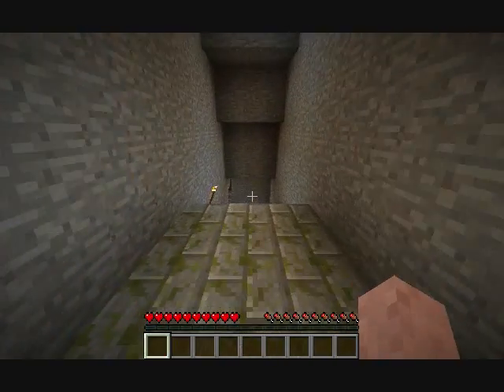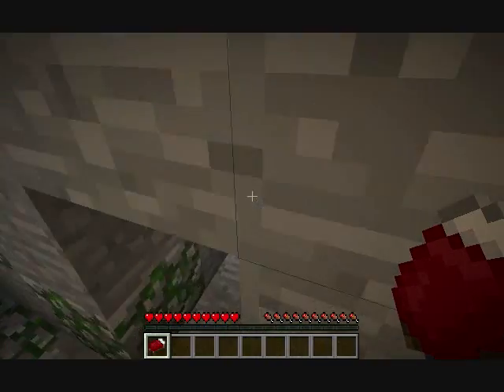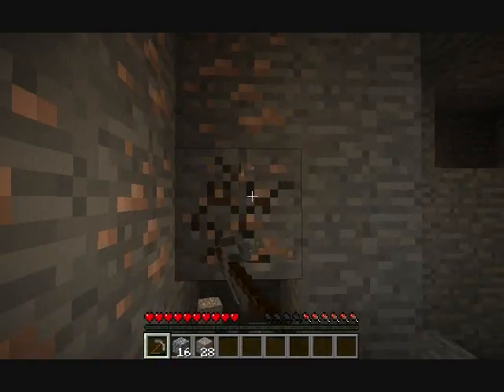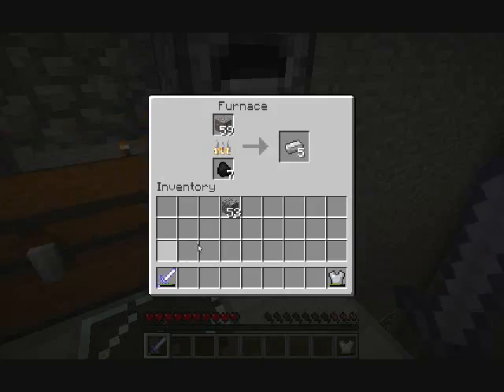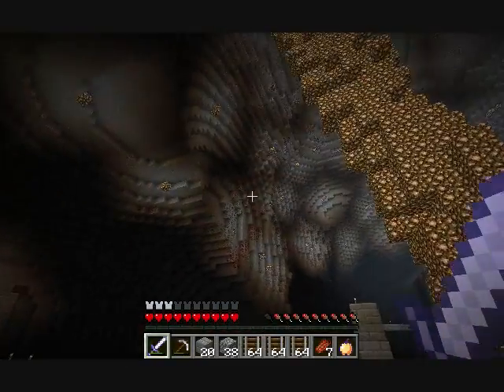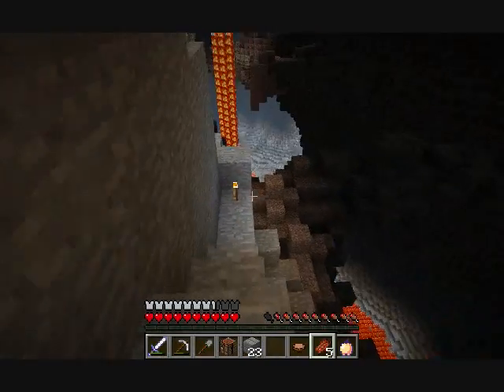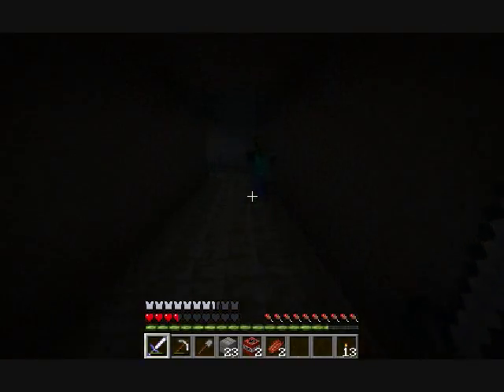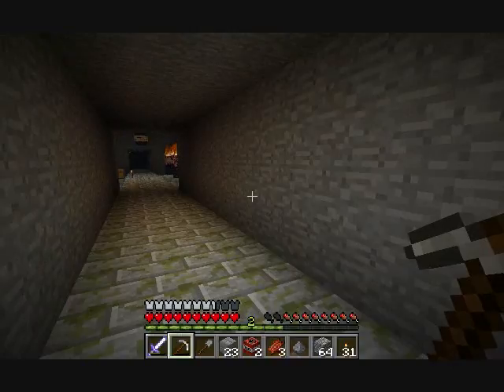Spellbound Caves with Anexes E12 (Awful noise!)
Unfortunately I left the fan plugged in to my laptop, so there's a (mildly) annoying noise in the background. It's gone next episode, however. Please excuse the inconvenience!
Aside from that, there's explosions, iron, searching for things that aren't there, and tearing up a redstone trap! Woohoo!